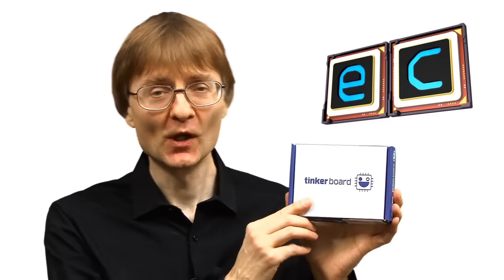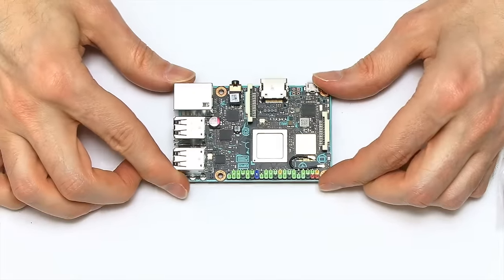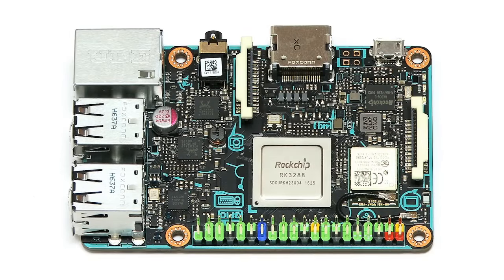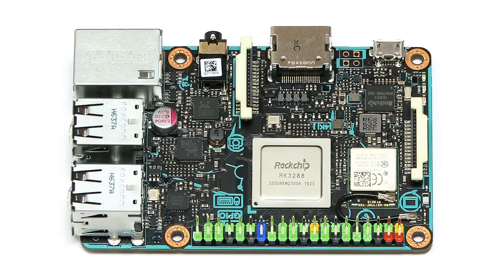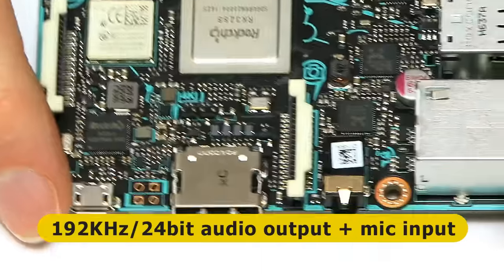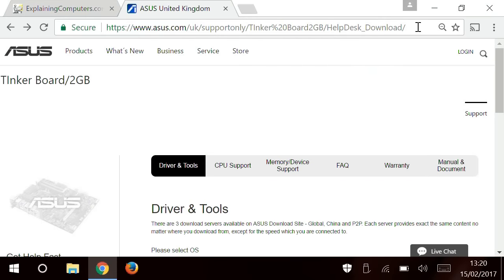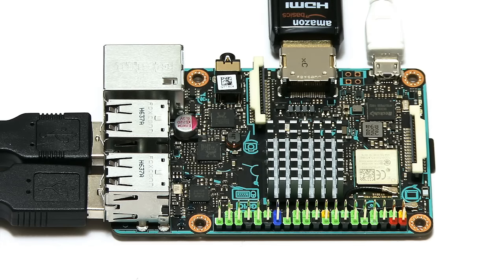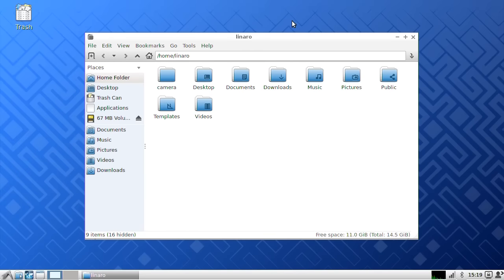Asus Tinker Board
Asus Tinker Board unboxing, review and demo. Is this new single board computer (SBC) really a Raspberry Pi killer?

The Tinker Board can be purchased on Amazon.com

The Debian TinkerOS image is now available from the link below (note that this a new site, and not the one shown in the video. It is far better!):